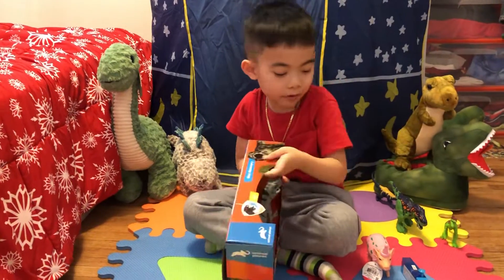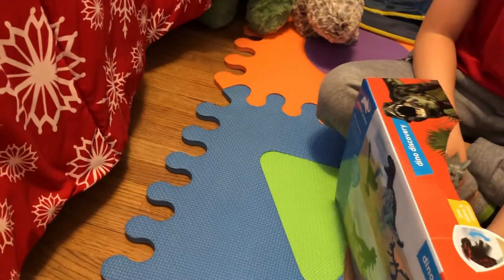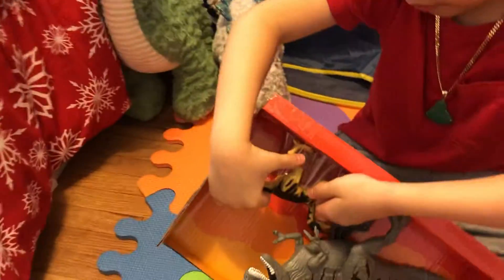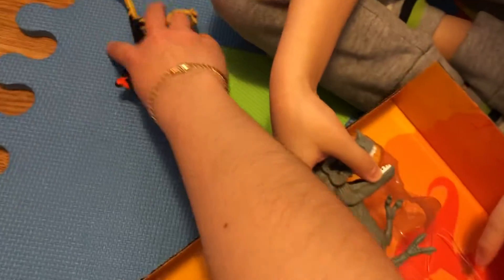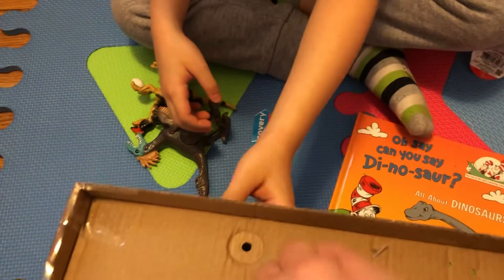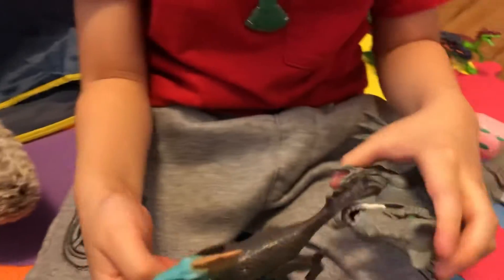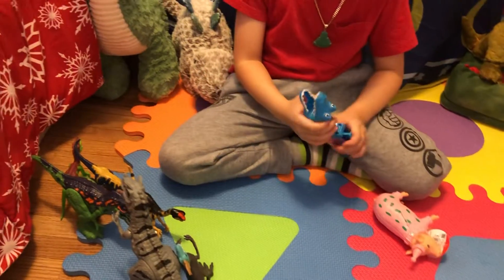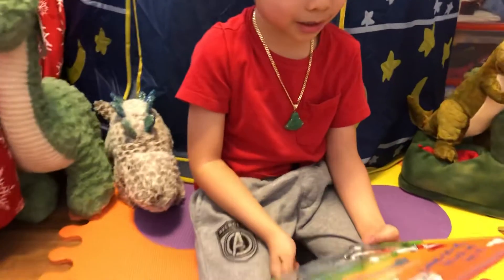Unbox Dinosaur Discovery of Animal Planet 🦖🦕